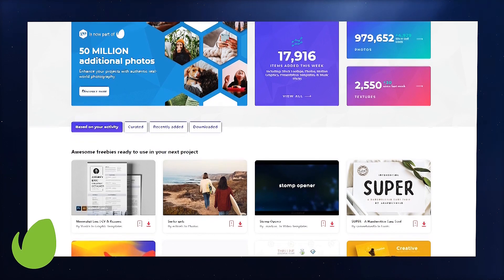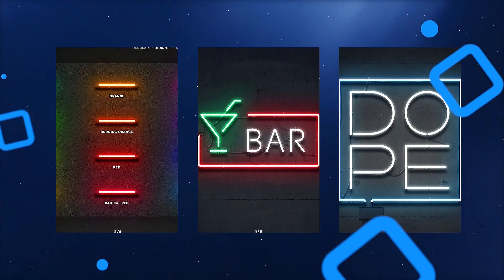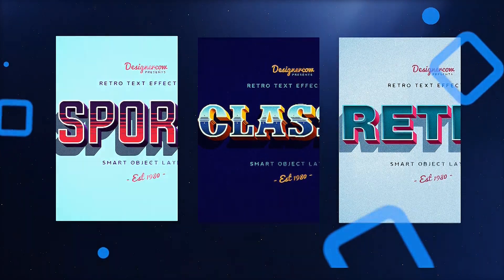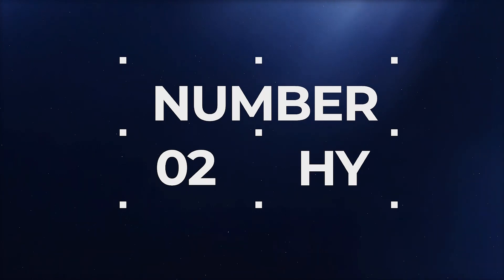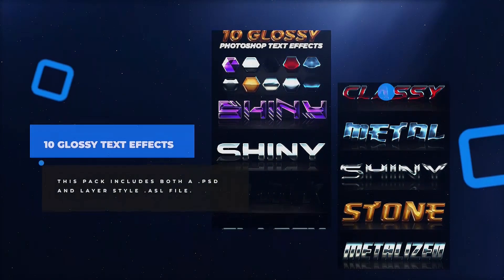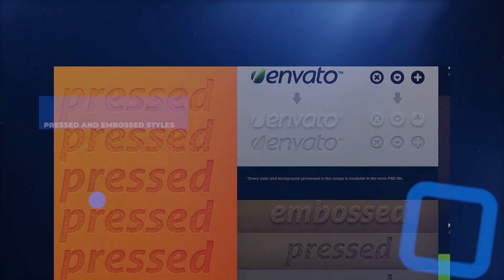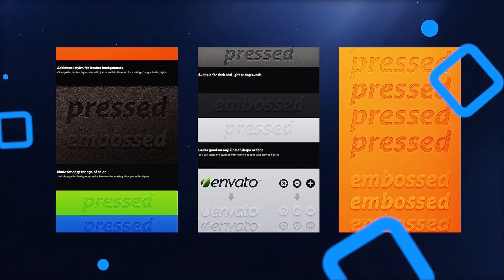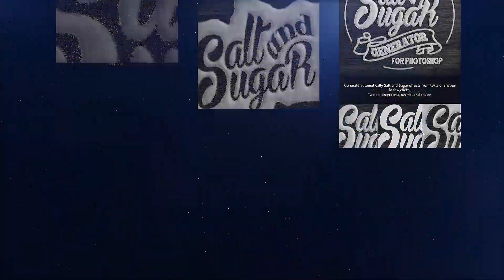22 Unique Photoshop Text Effects That Grab Your Attention!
Let's take a look at 11 Unique Photoshop Text Effects found on Envato Elements!

0:50 - 11 Neon Layer Styles

1:08 - 10 Pro 3D Text

1:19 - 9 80s Style Text

1:35 - 8 Retro Text Effects V1

1:53 - 7 Foil Balloon Text Effect

2:07 - 6 3D Metal & Gold Effects

2:19 - 5 3D Text Mockup Kit

2:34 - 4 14 Vintage Retro Text Effects

2:50 - 3 Game Logo Text Styles

3:06 - 2 Watercolor PS Styles

3:28 - 1 I Love Concrete - Layer Styles

With Envato Market, you can buy only the text effects you need.

4:00 - 11

4:13 - 10

4:31 - 9

4:46 - 8

5:05 - 7

5:20 - 6

5:32 - 5

5:44 - 4

5:59 - 3

6:19 - 2

6:30 1